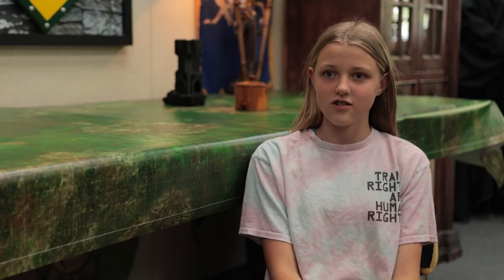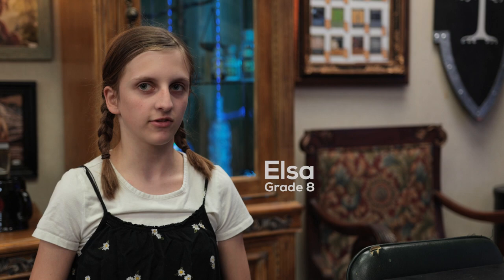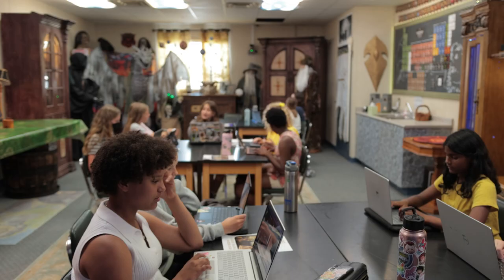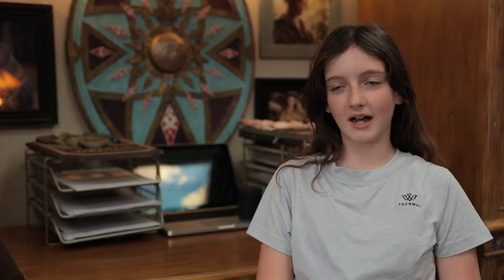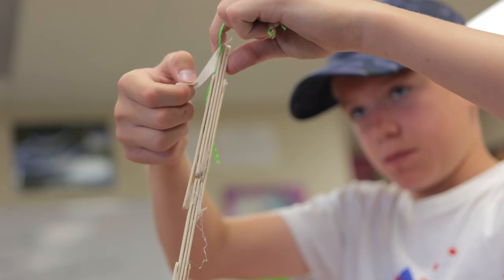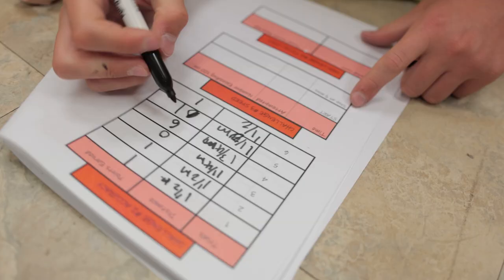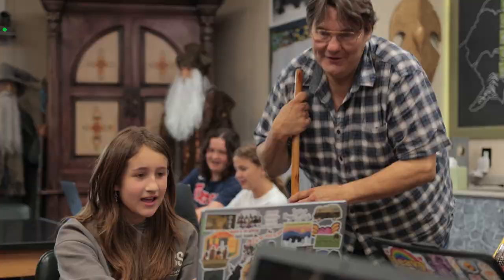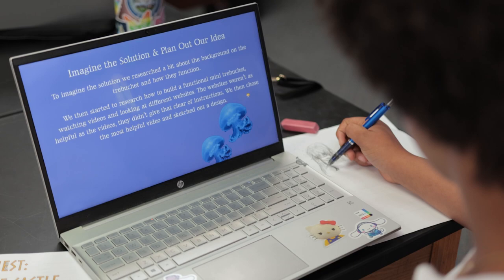Inside the Classroom: A Science Class in Middle Earth with John Pedersen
John Pedersen, Middle School Science Teacher at Riverstone International School, creates a fun and creative learning environment for his students in his Middle Earth-themed science class.